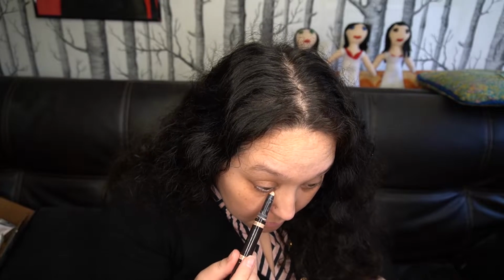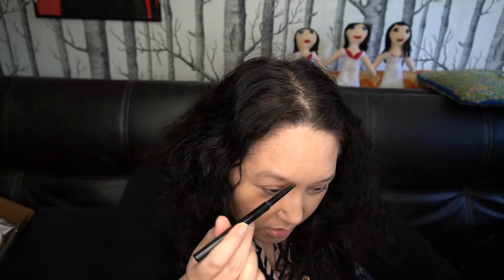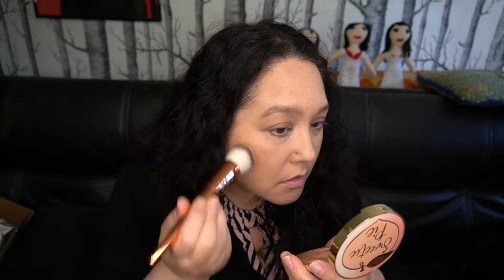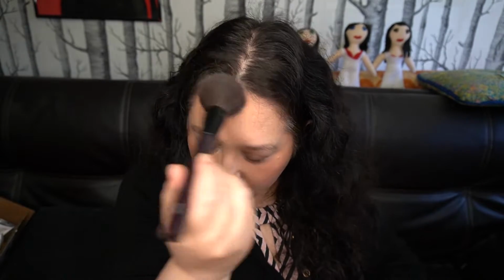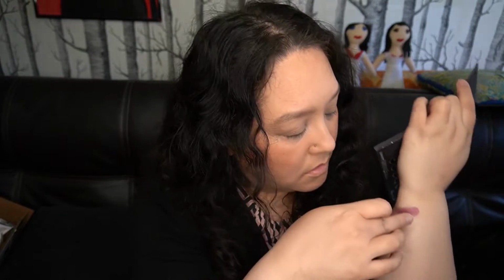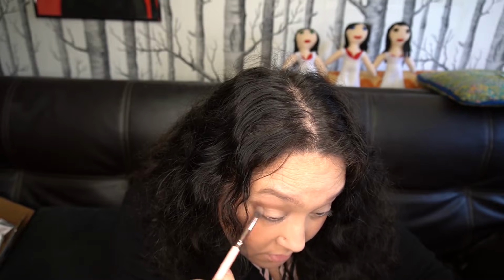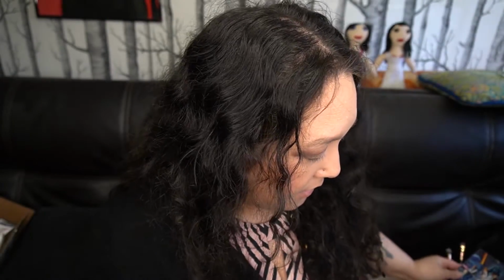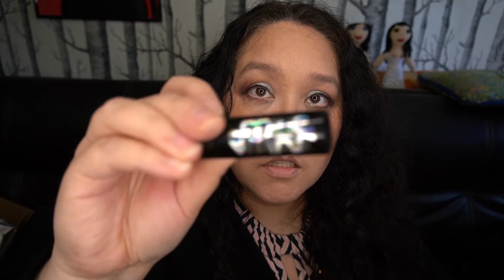Chatty GRWM with the Star Wars Palette from ColourPop